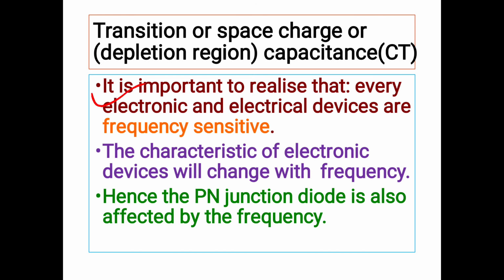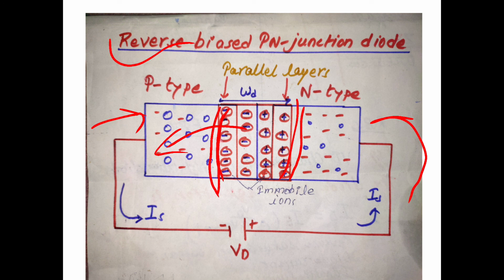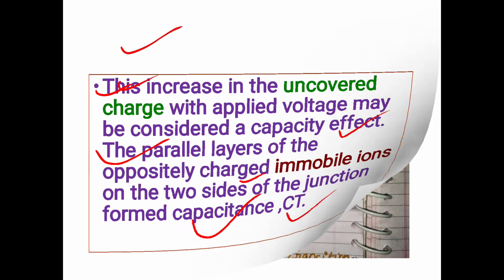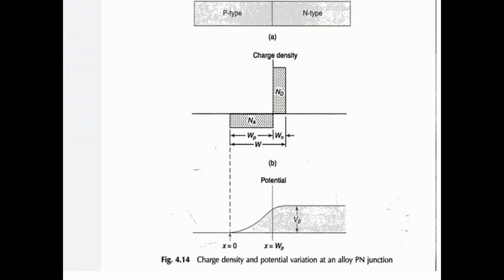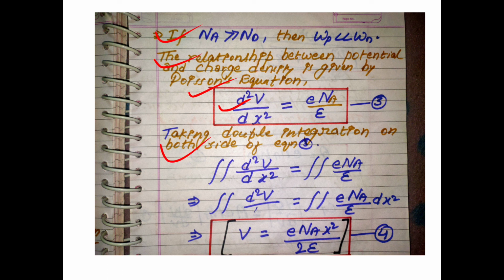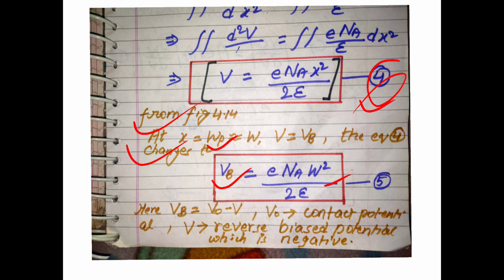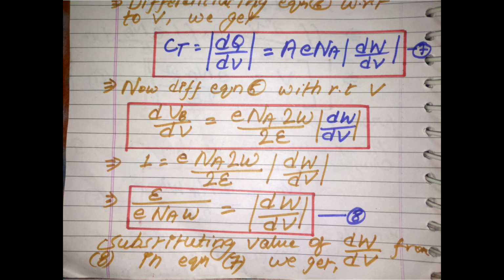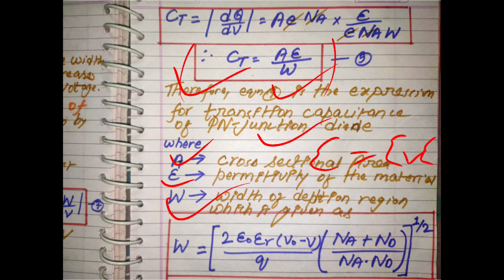Lec_18|What is Transition capacitance?|Space charge capacitance|Derivation of transition capacitance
In this lecture you will learn about the transition capacitance of the diode, derivation for transition capacitance, you will find that under the reverse bias condition of PN junction diode, it is acting like a parallel plate capacitorwhere it's oppositely charged immobile ions are acting as the parallel plate of capacitor.